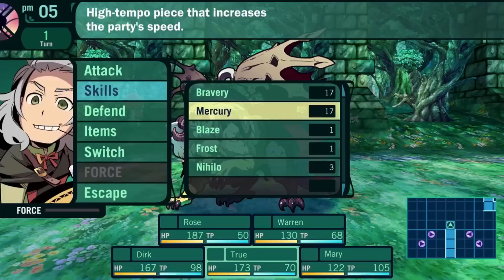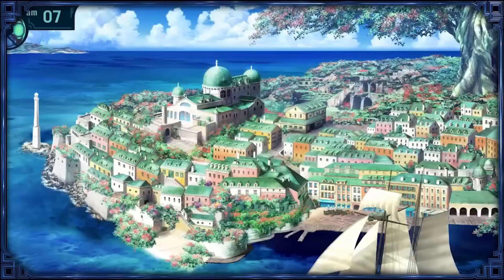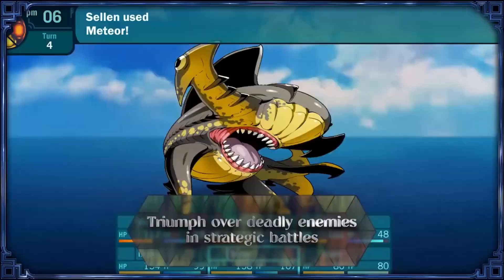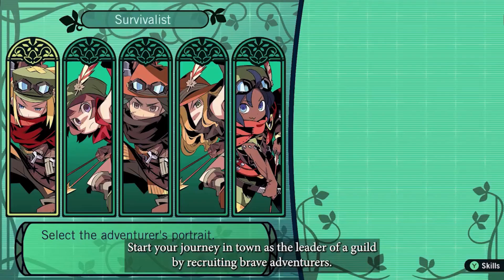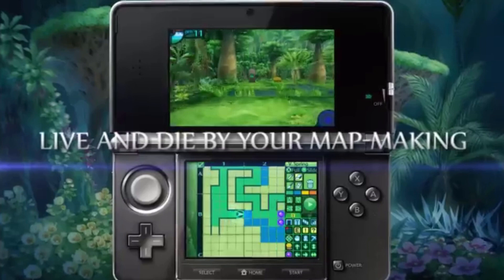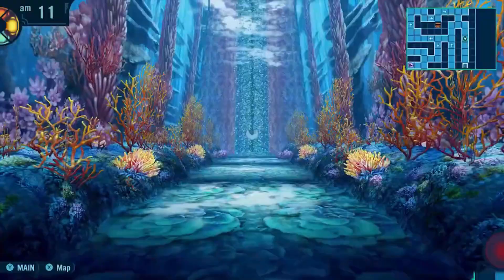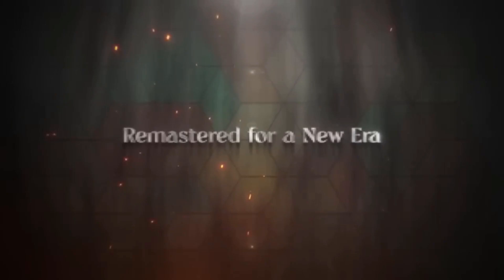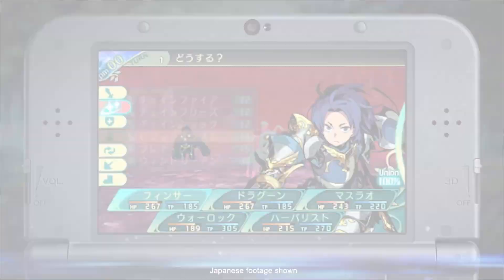The Future Of Etrian Odyssey - Conor Talks Without A Script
Conor talks about the Etrian Odyssey remasters and the future of the series.

-Music Credits-
"The Green Green Woodlands" from Etrian Odyssey
"Azure And Silver" from Etrian Odyssey II: Heroes Of Lagaard
"Unrest - The End Of The Raging Waves" from Etrian Odyssey III: The Drowned City
"Press Start!" by HeatleyBros

-Footage Credits-
Etrian Odyssey Trailers: Atlus